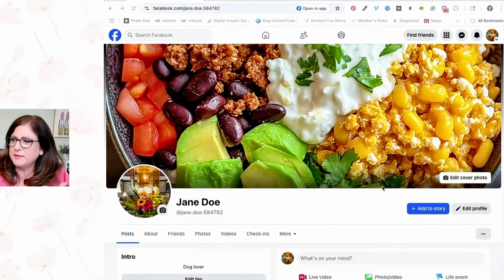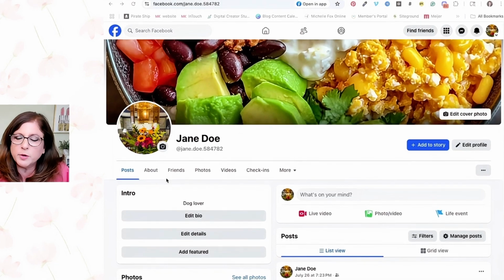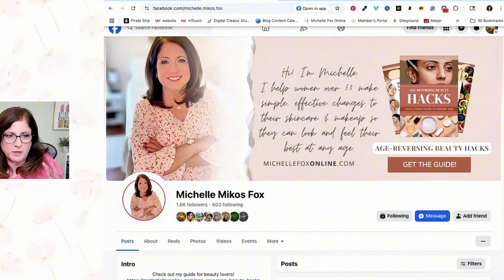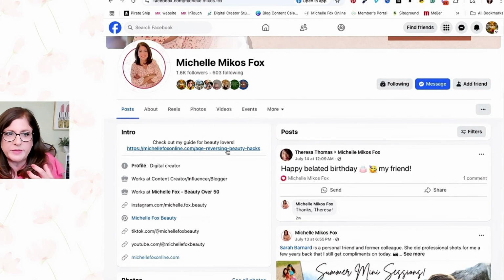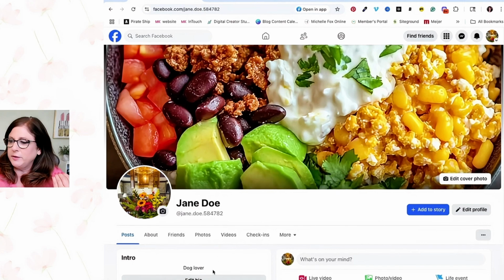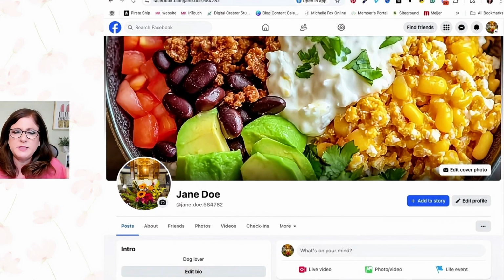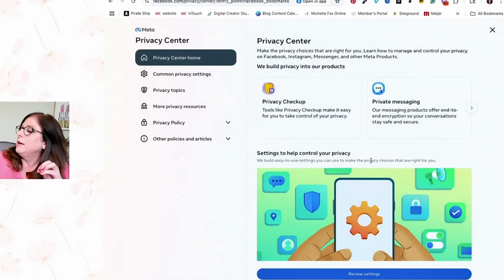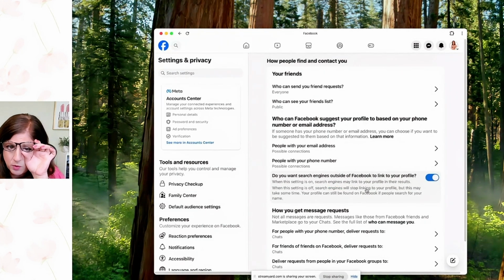The 5 Biggest MISTAKES You are Making on Facebook!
Discover the power of a well-crafted Facebook strategy to boost your business! This video delves into Facebook for beginners, explaining the basic steps to get your online business up and running. If you are trying to use Facebook to promote your direct sales or network marketing business, this is a MUST-WATCH! I consistently see the same 5 mistakes being made by well-meaning entrepreneurs just like you. And the good news is... they are EASY to fix! You just need a push in the right direction. These 5 changes you can make on your personal Facebook profile will set you up for success and optimize your Facebook presence!

🎁 Free Resource for You!
 📌 5 Proven Strategies to Grow Your Business on Facebook – all 5 can be applied today!

🚀 Featured Course — Fast Track to Facebook Success
 📲 Master Facebook growth with a proven step-by-step system designed for direct sellers. Learn how to set up, post, and engage in a way that brings in sales and builds your audience fast.

🌟 Let’s Connect!